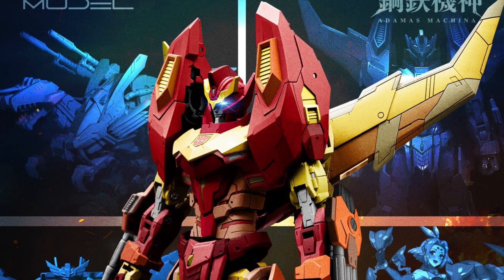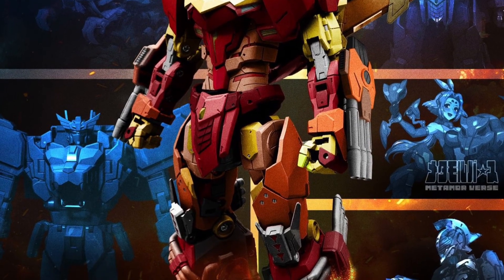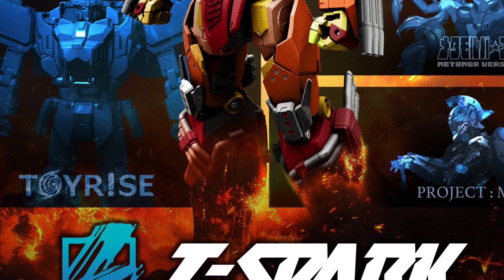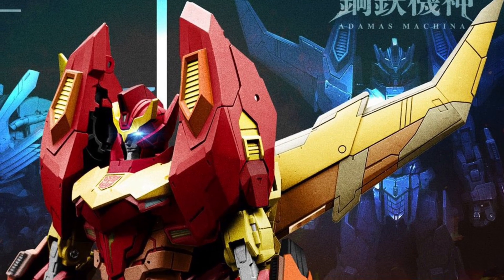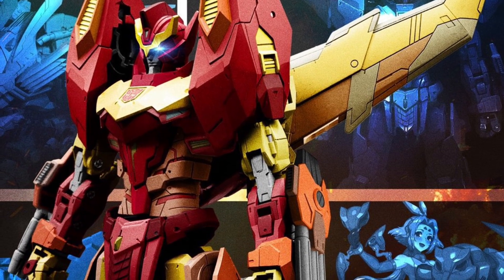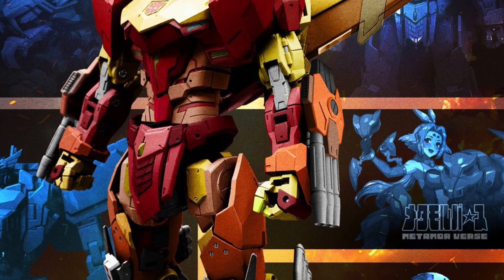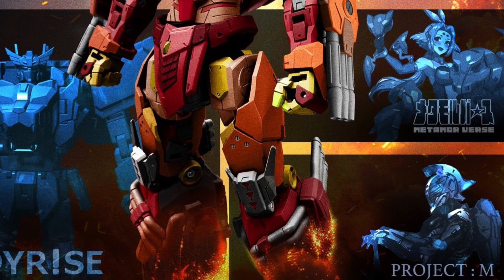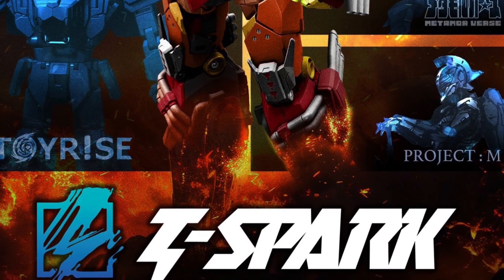New transformers Takara Tomy T-Spark Adamas Machina Rodimus prime Figure revealed